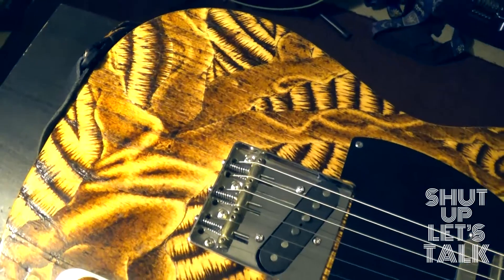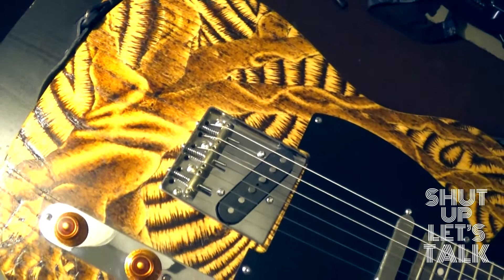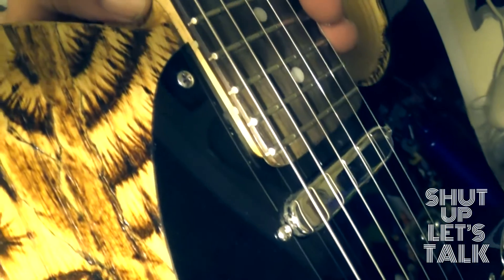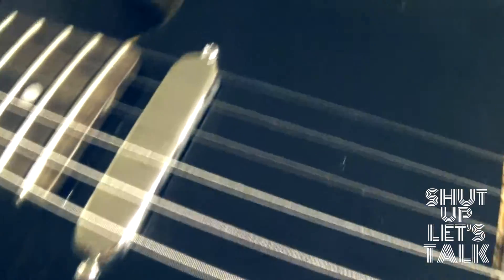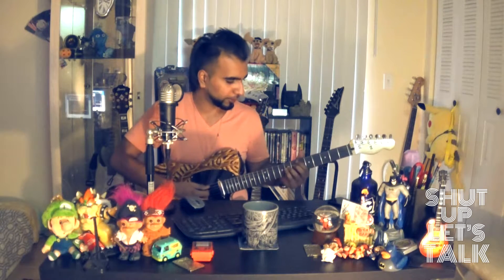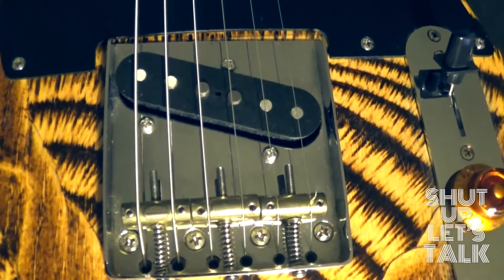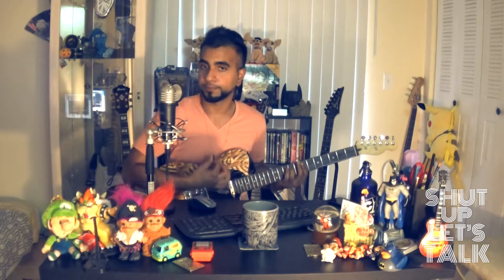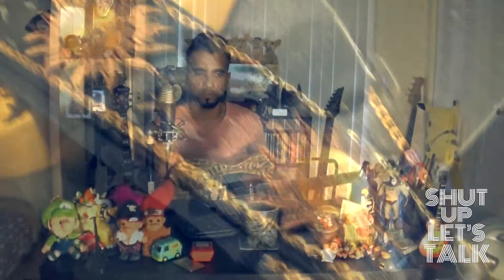Shut Up Lets Talk Custom Telecaster Review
It's my first guitar review! I love my custom telecaster, so i decided to do a video about it! Hope you folks dig it, thanks!

to see the rest of our videos!